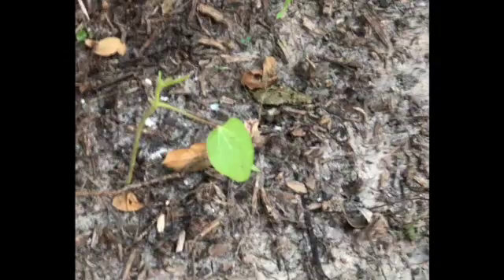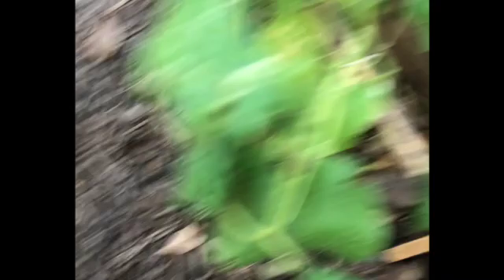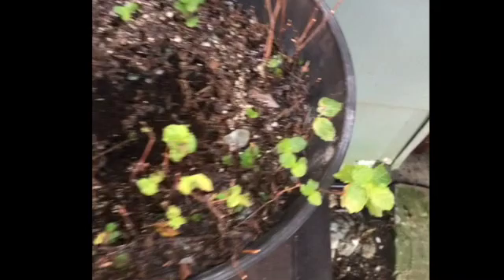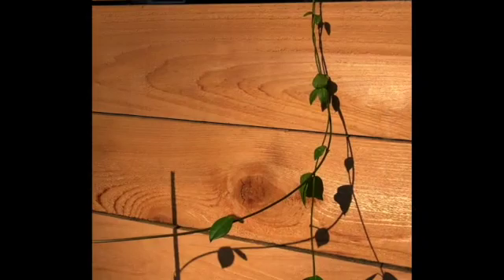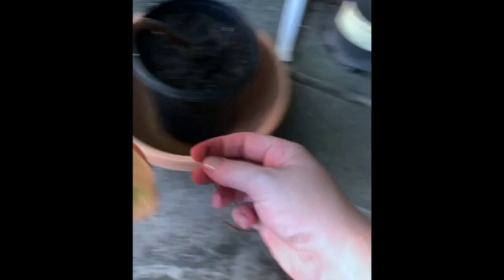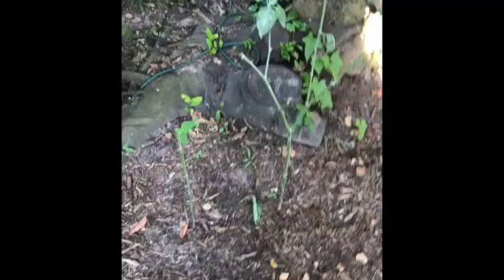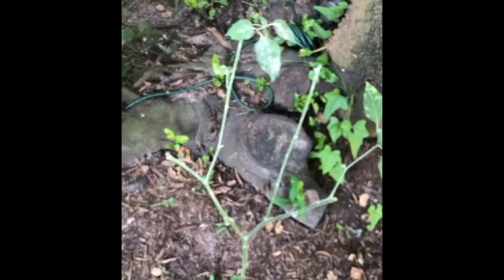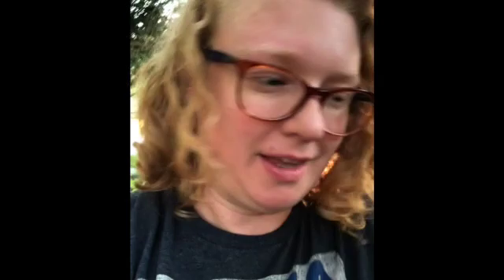July Garden Update!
Here's an update on the state of the garden in July. Lots of rain, heat, and bugs!

Products mentioned: Captain Jack's Deadbug by Bonide